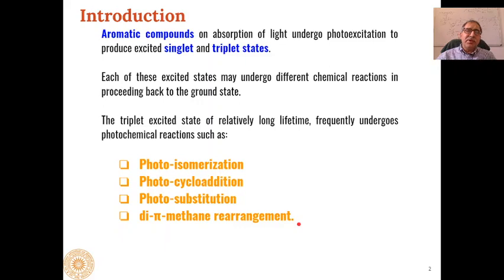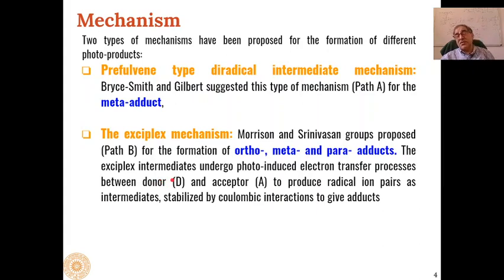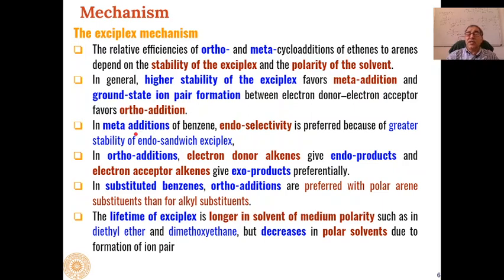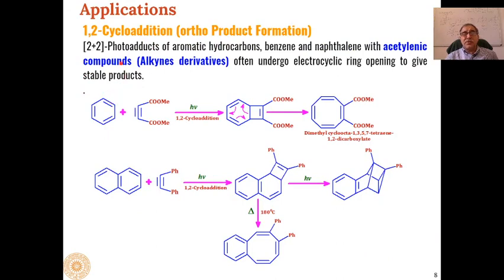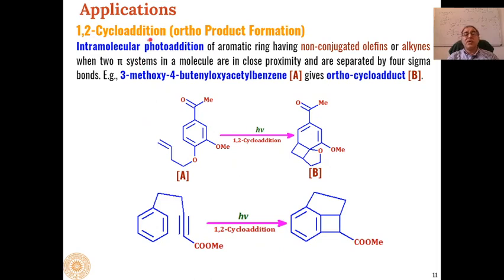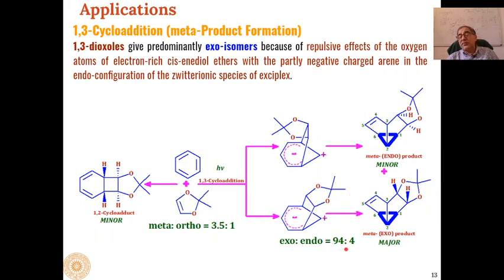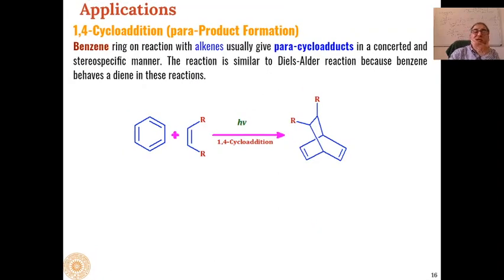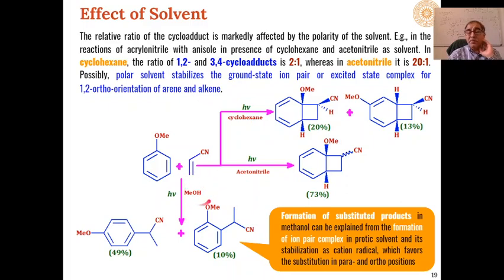Photo-cycloaddition Reactions (Photochemistry of Arenes) | Prepare for GATE, JAM, NET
Learn Photo-cycloaddition Reactions (Photochemistry of Arenes) in detail with this online chemistry class. Preparation for CSIR-NET GATE IIT-JAM.